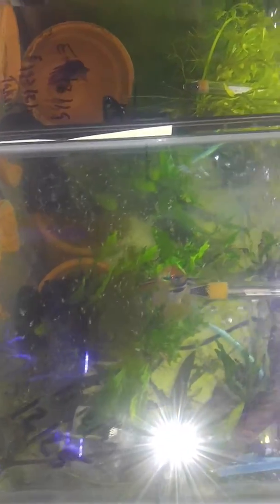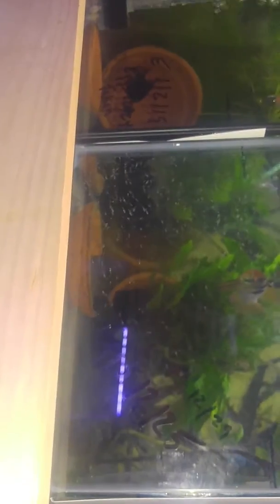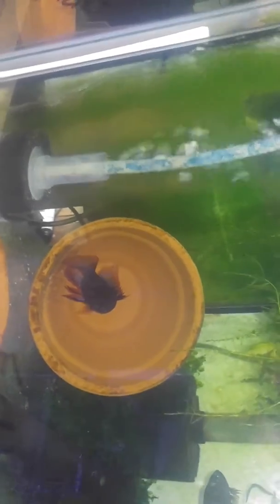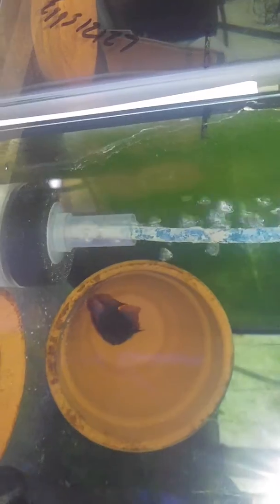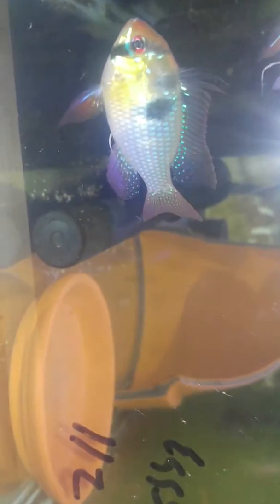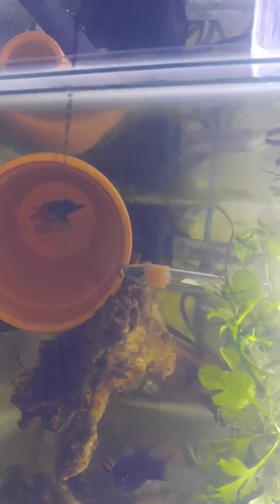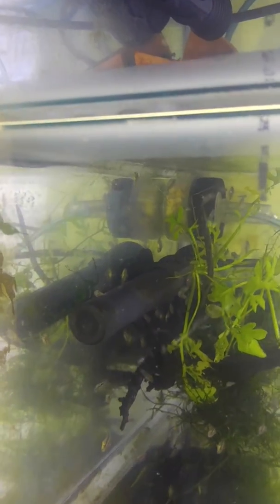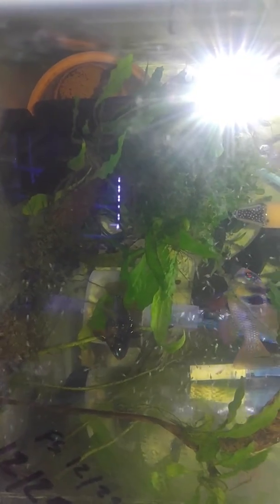5 g rack